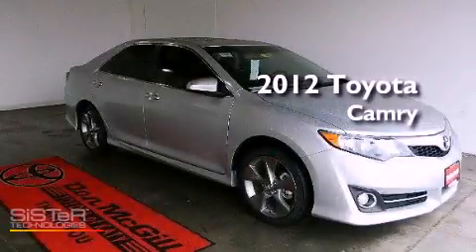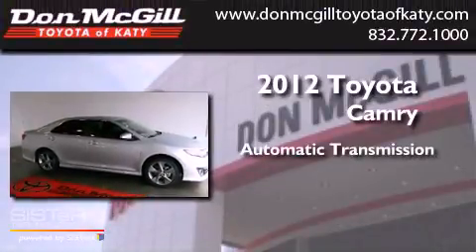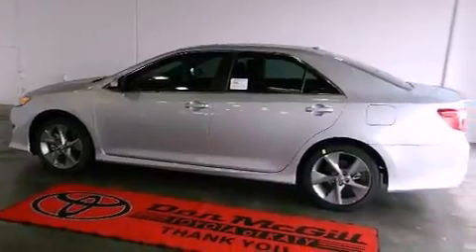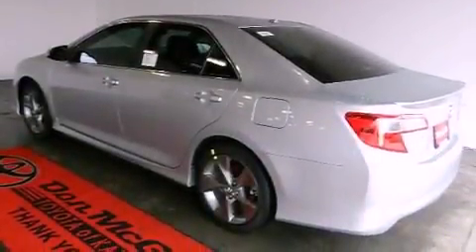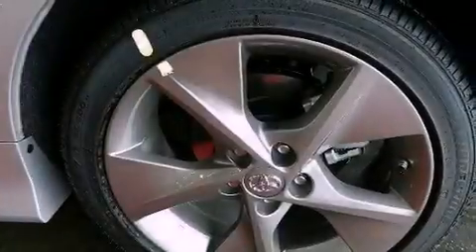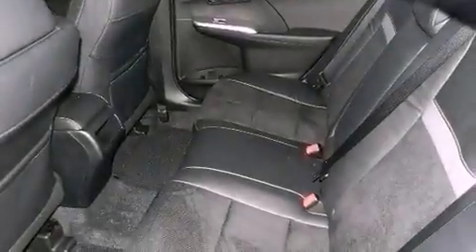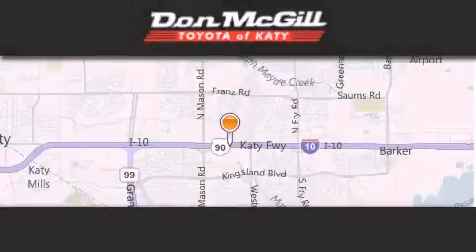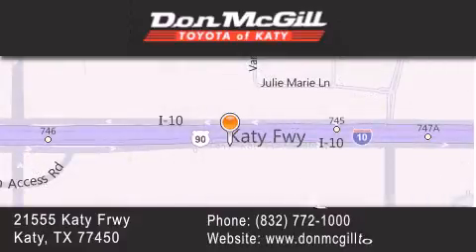2012 Toyota Camry Katy TX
Year : 2012
 Make : Toyota
 Model : Camry
 Engine : V6
 Trans . : Automatic
 Exterior : Classic Silver Metallic

 Interior : Black
 Stock : K32858

 2012 Katy TX